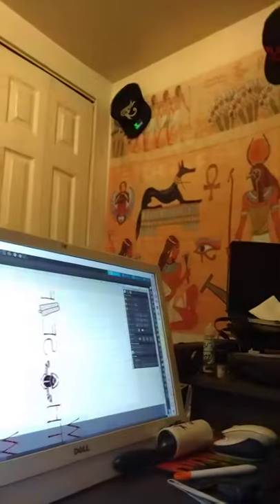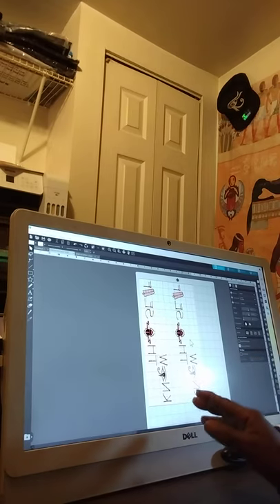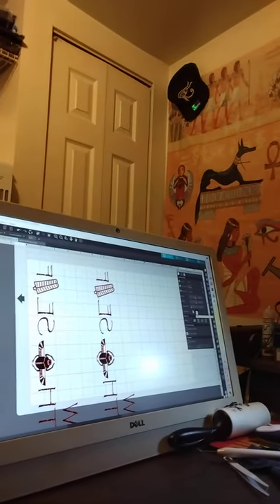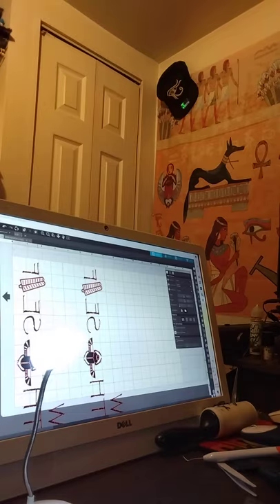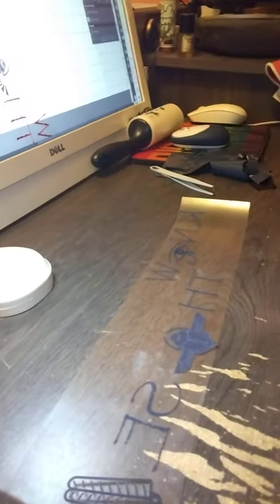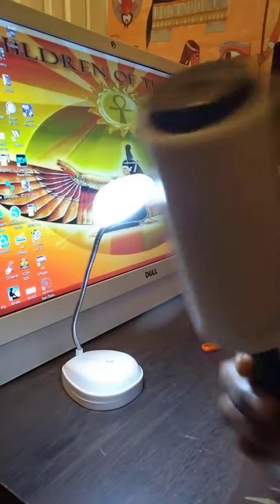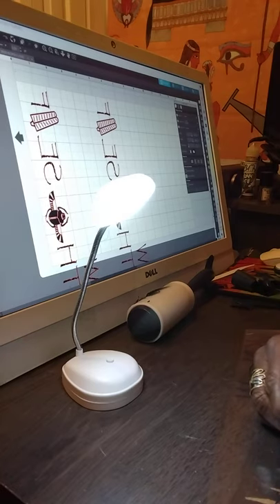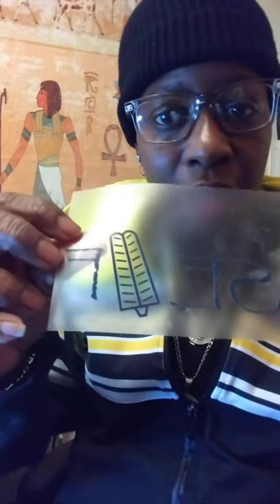✂️📏WEEDING AND CUTTING SMALL IMAGES ✂️📏